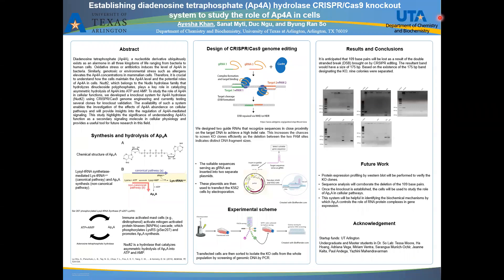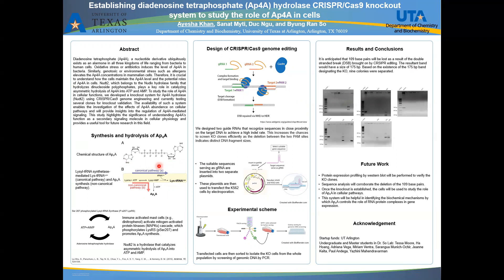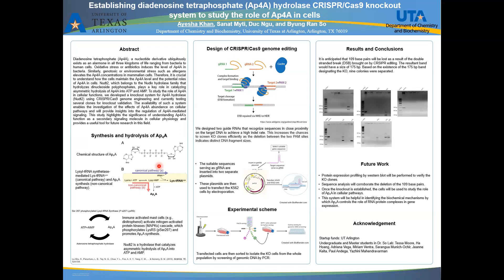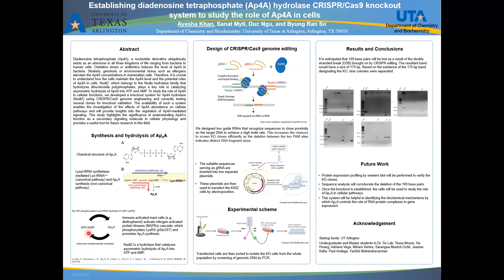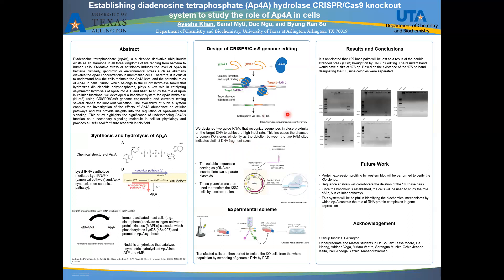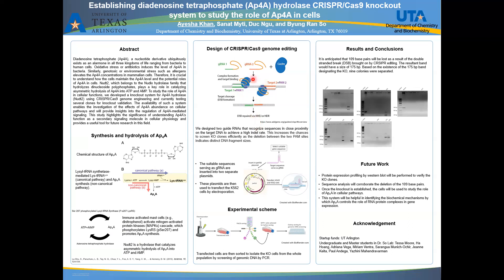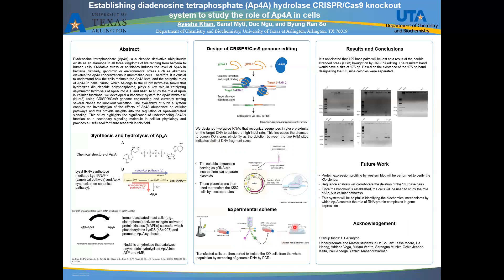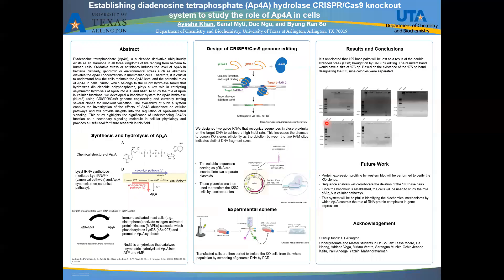Discover 2023 - G13 - Ayesha Ali Khan (Chemistry)